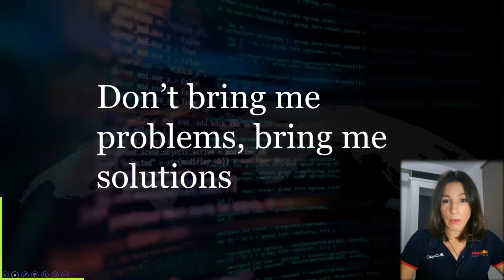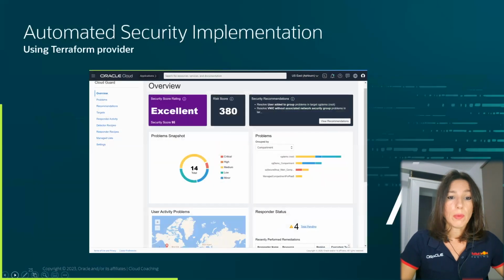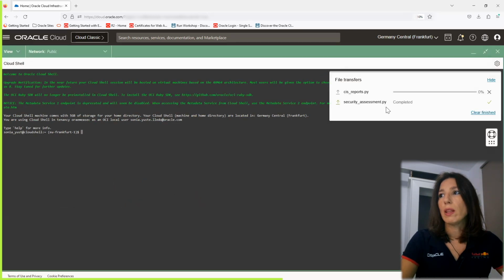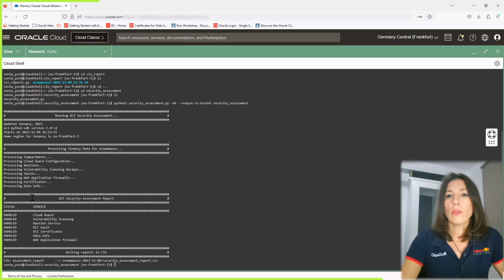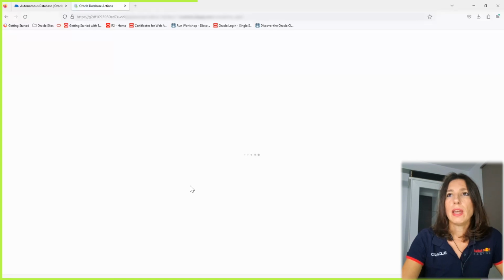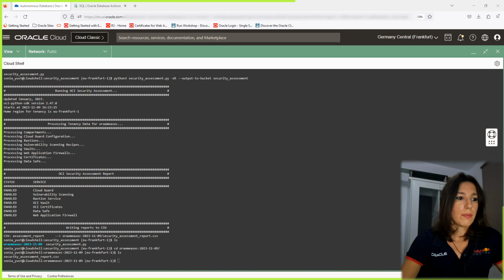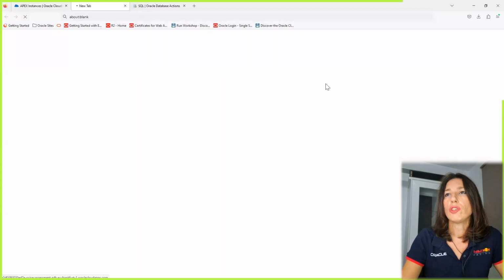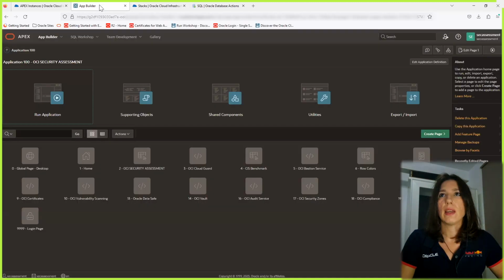Discover the security available on your Oracle Cloud Infrastructure tenant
The purpose of this video is to show you how simple could be for you to do your first security and compliance assessments in your Oracle Cloud Infrastructure (OCI) tenancy.

You will see a demo performing a hands-on lab following the steps that you can find in the provided

The lab is also making use of a business-friendly user interface where you can see in a very quick and simple way at every time how secure is your OCI account.

Presented by:
- Sonya Yuste, Principal Cloud Security Specialist, Oracle EMEA